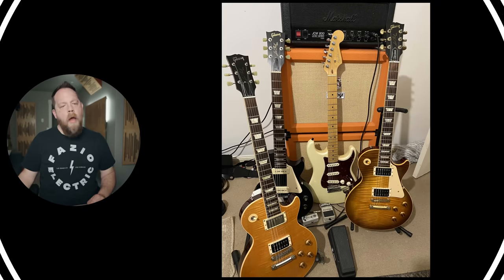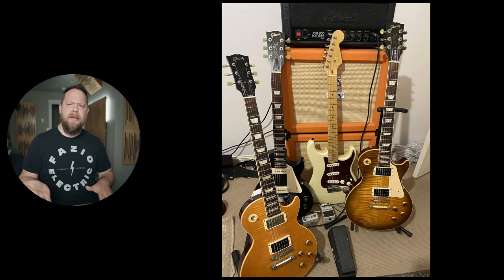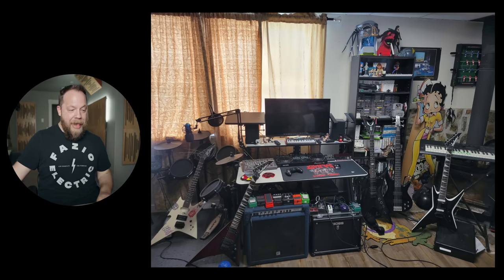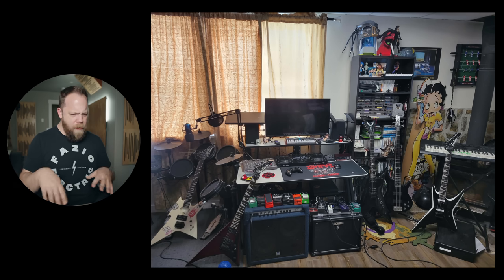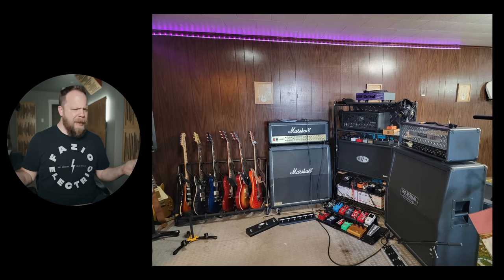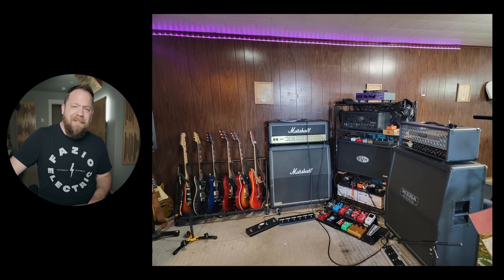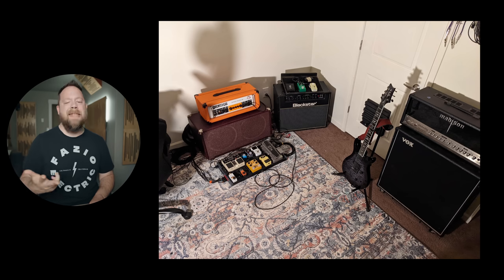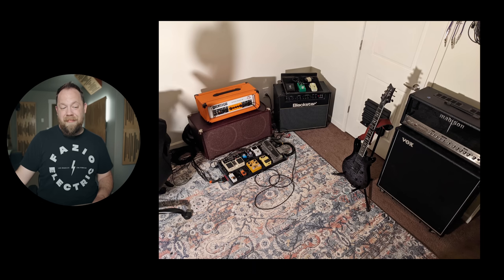Rate Or Roast My Rig 69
Rate Or Roast My Rig 69 let's do this!

Time Stamps:
0:00 - Start
0:02 - Intro
0:15 - Rig 1
2:22 - Rig 2
3:41 - Rig 3
4:38 - Rig 4
6:10 - Rig 5
7:47 - Rig 6
9:11 - Wrap Up